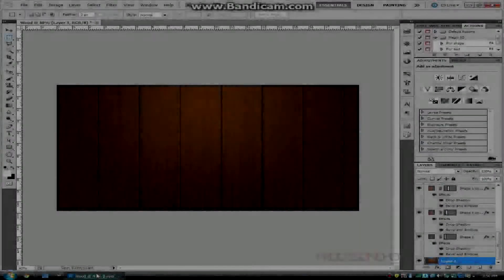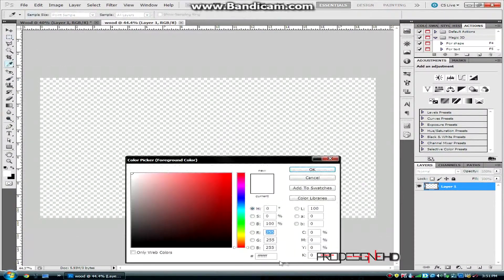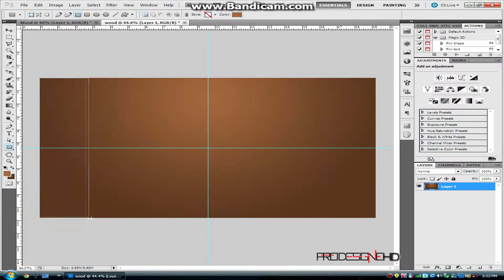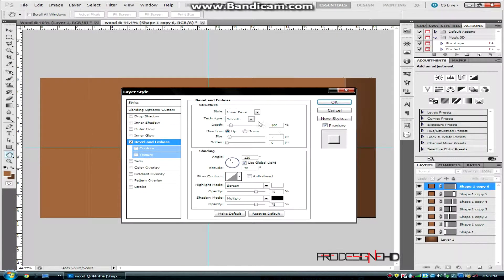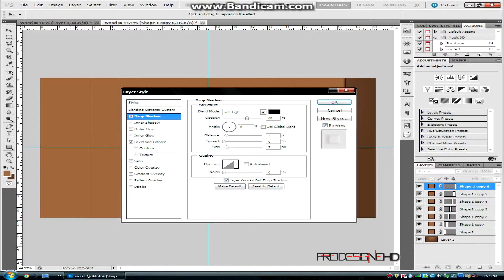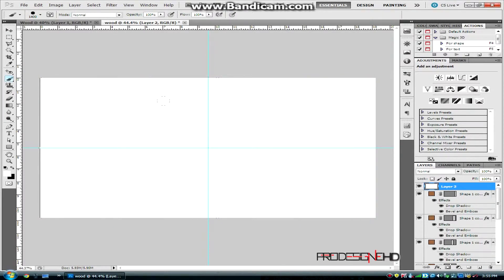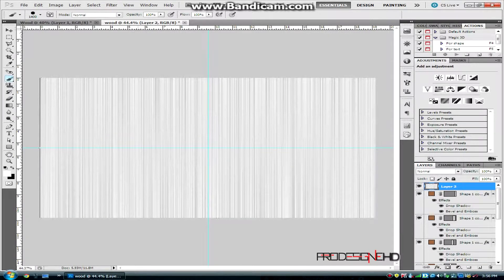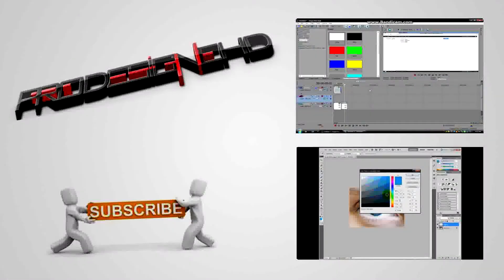Wood texture in Photoshop (tutorial)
Hope you guys enjoyed the video. Thanks in advance. If you guys have any question please leave a comment or inbox me.

ytquality=high Adobe photoshop wood texture how to prodesignehd tutorial voice GFX call duty iceflowstudios Aquul whiteboy7thst minecraft hd 1080p high definition,